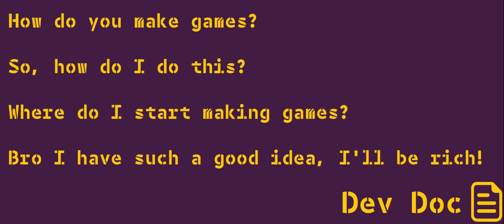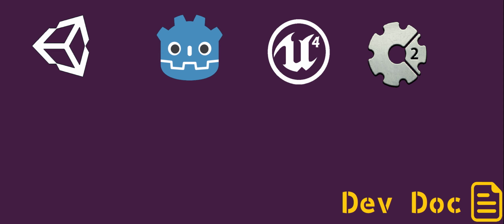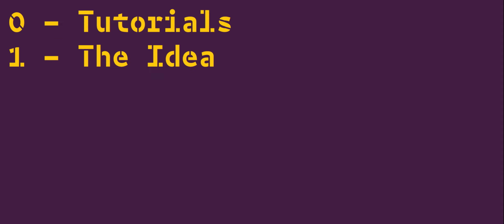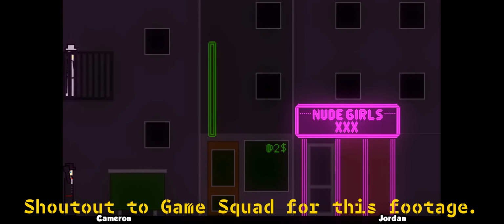Dev Doc | Making Games: a Crash Course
A lot of people ask how to make games and everyone can benefit from a better process, so I've shared what I know about learning how to make games and release your first original indie title. This tutorial will guide you through that journey while remaining concise and fast.

This was aimed for anyone from beginners to seasoned devs, and I hope it helped. As the name implies, it's a crash course. It will send you places to learn and explore and discover on your own. This is a sort of roadmap/hub more than anything.